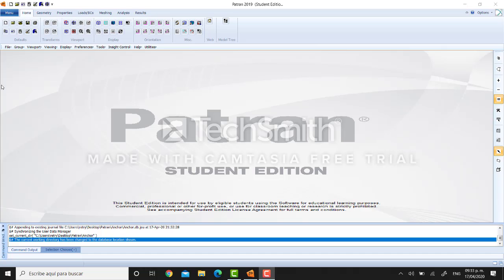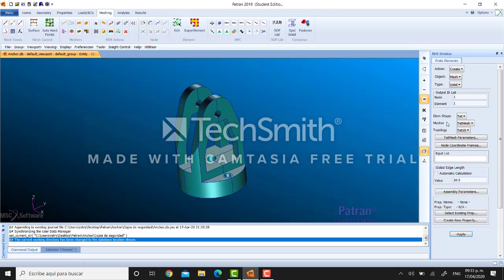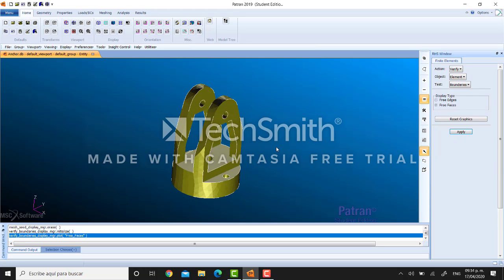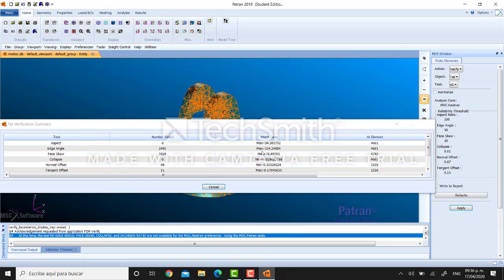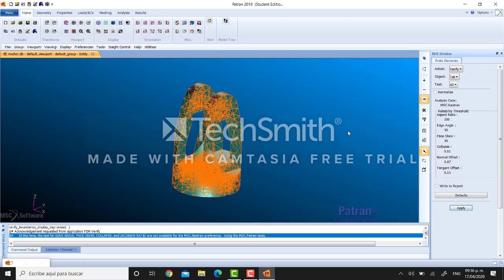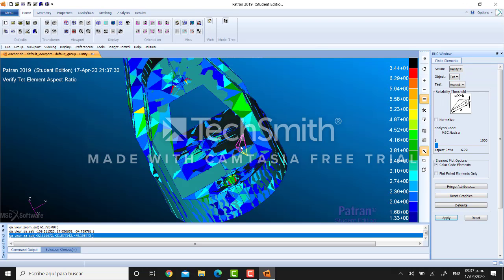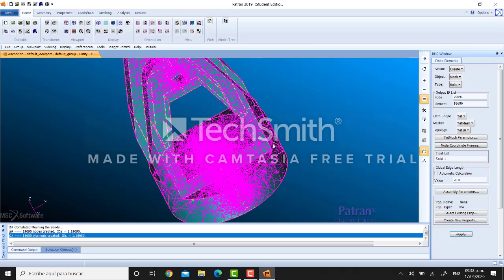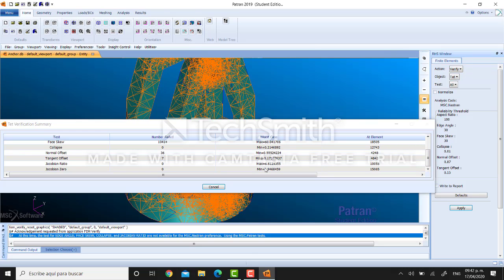Workshop 10 Tetmeshing Anchor Geometry and Verifying Mesh Quality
Small walkthrough tutorial of MSC Patran Workshop 10.